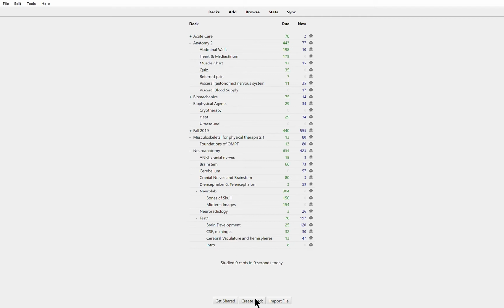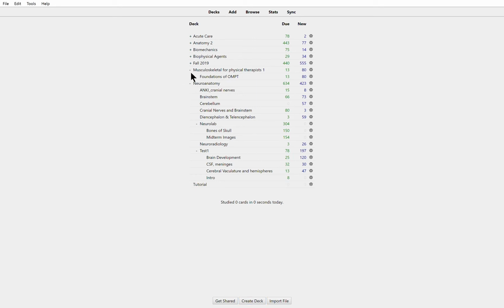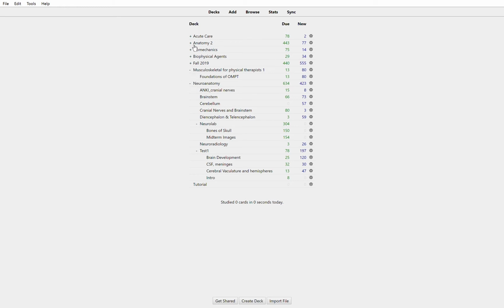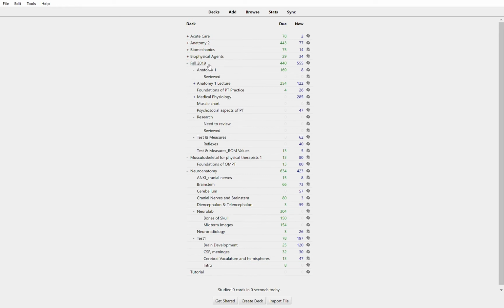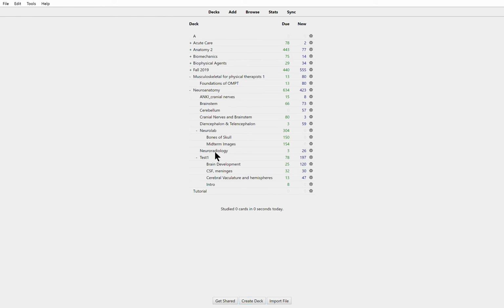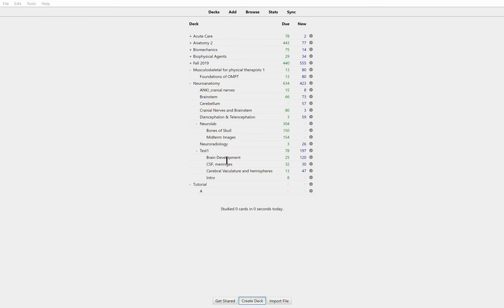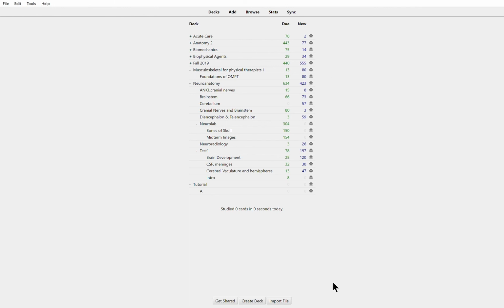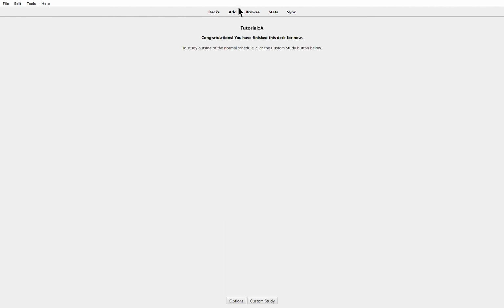Intro to making cards with anki.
How to make basic and close cards with anki.